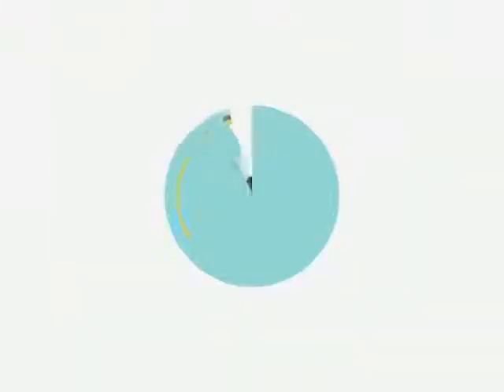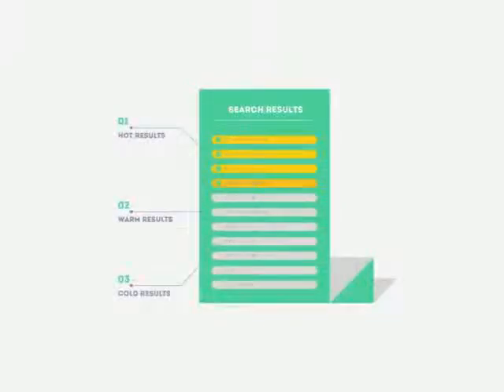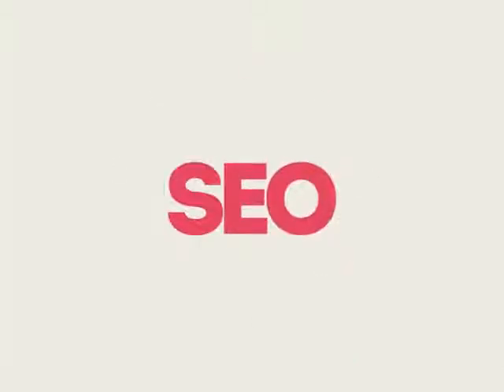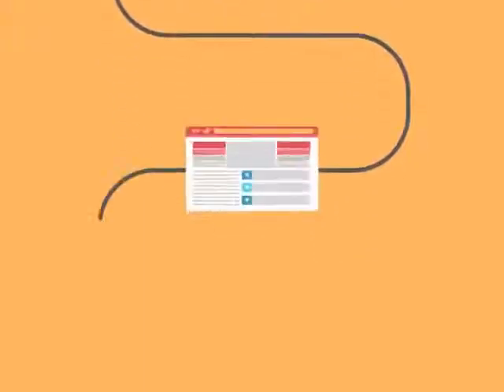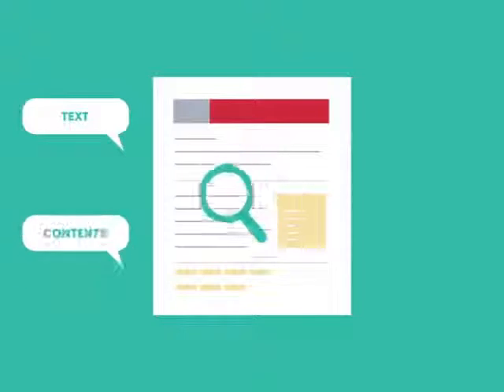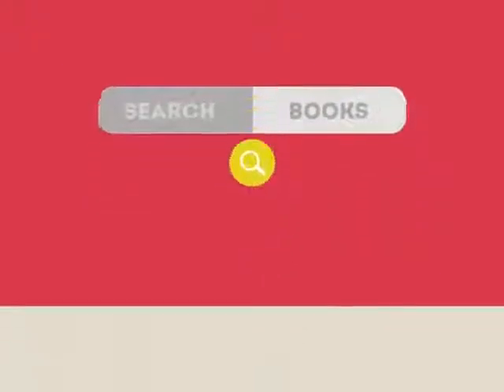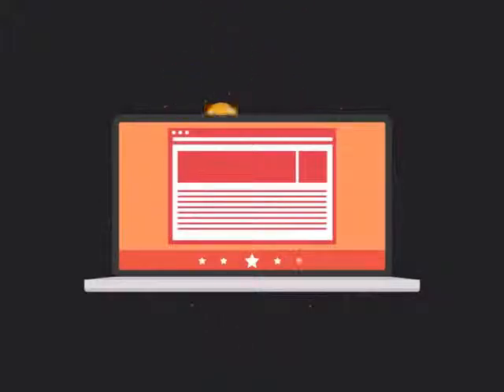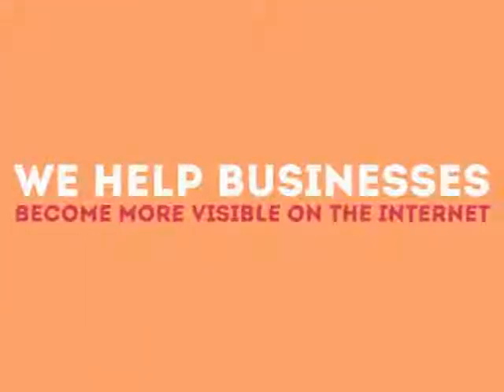Monroe NJ Website Designer & SEO Service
0:01 Monroe NJ search engine optimization

0:20 Monroe NJ search engine optimization companies

0:25 Monroe NJ search engine optimization seo services

0:30 Monroe NJ local search engine optimization services

0:34 Monroe NJ seo search engine optimization

0:39 Monroe NJ search engine optimization seo

0:45 Monroe NJ affordable search engine optimization services

0:49 Monroe NJ search engine optimization service

0:55 Monroe NJ search engine optimization services

1:03 Monroe NJ web designers

1:09 Monroe NJ seo

1:13 seo Monroe NJ

1:18 Monroe NJ seo

1:25 seo Monroe NJ

1:32 Monroe NJ seo company

1:37 Monroe NJ search engine optimization

1:41 Monroe NJ seo company

1:45 seo company Monroe NJ

1:49 Monroe NJ web design

1:55 Monroe NJ webdesign